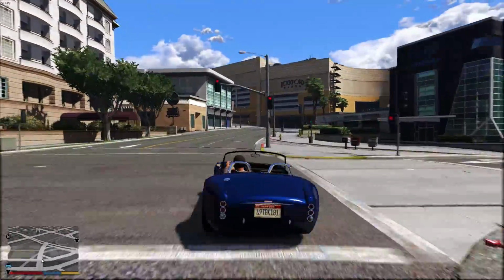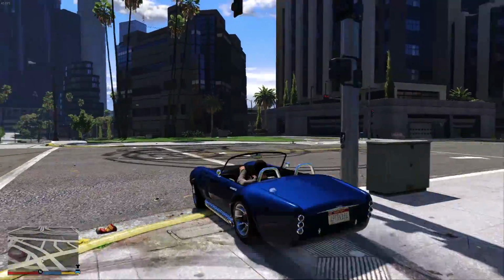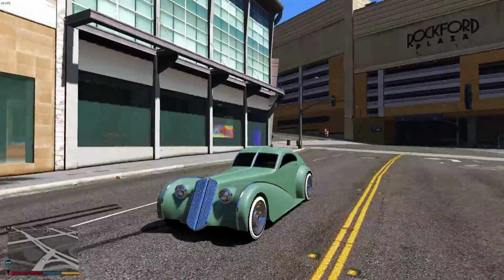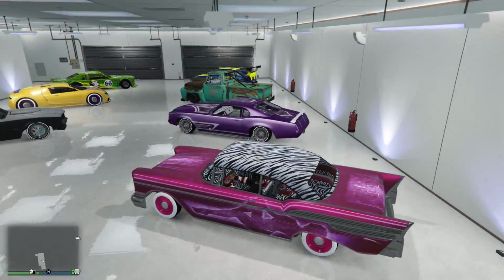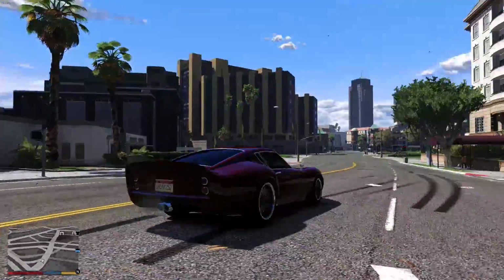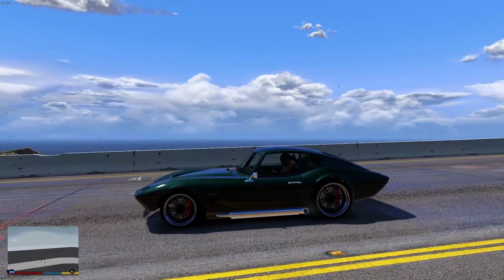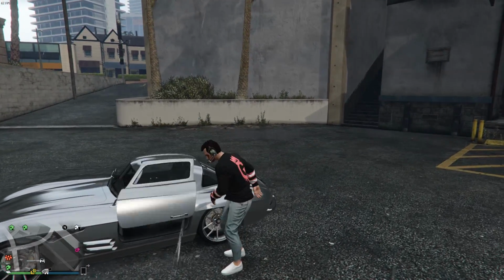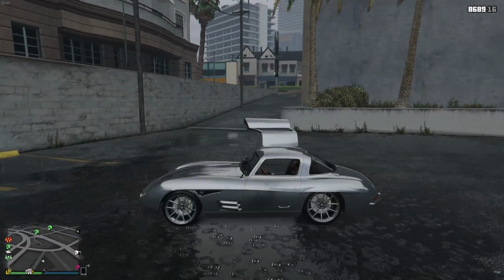TOP 5 BEST LOOKING SPORTS CLASSIC CARS IN GTA ONLINE